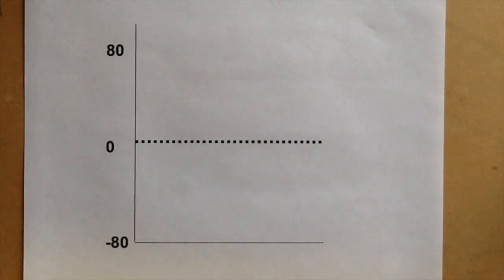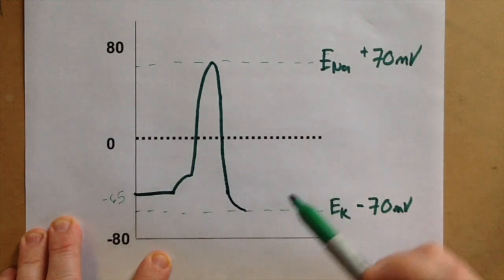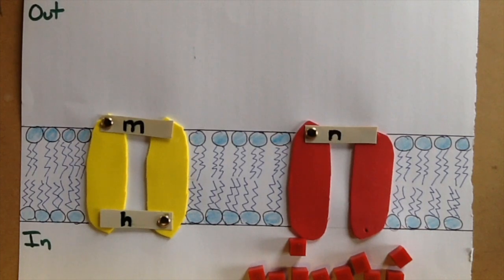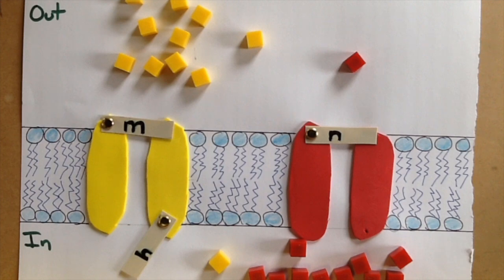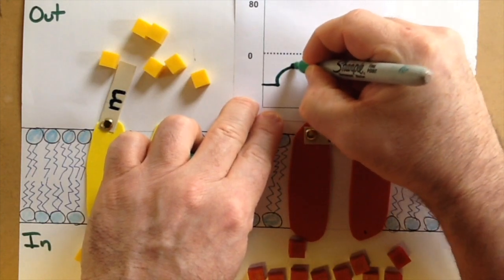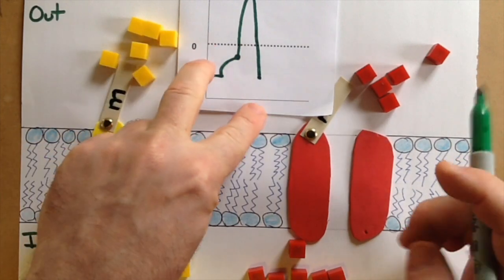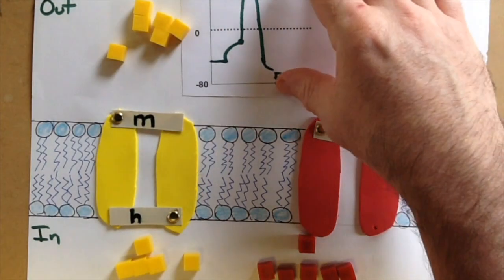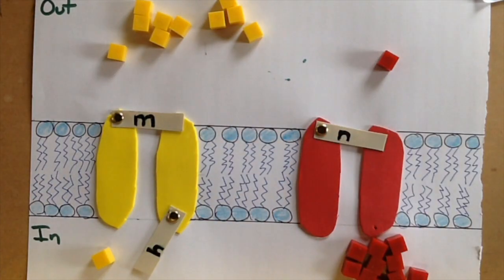The Action Potential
Explaining the action potential using the Hodgkin and Huxley model. The channels discussed underlie the action potential in skeletal muscle and neurons.